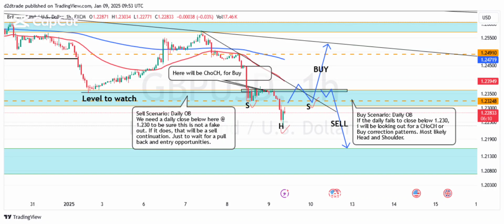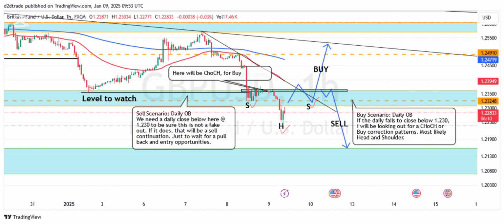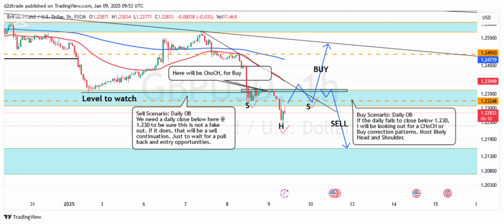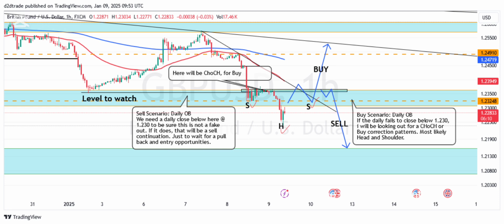gbpusd setup post NFP and FOMC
forex, rules of forex trading, crypto, How to trade forex, viral,